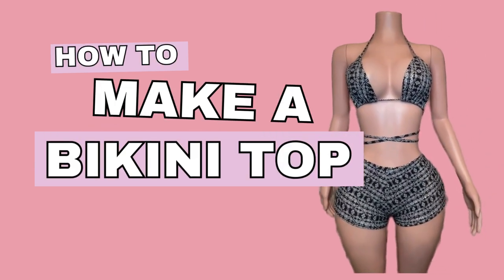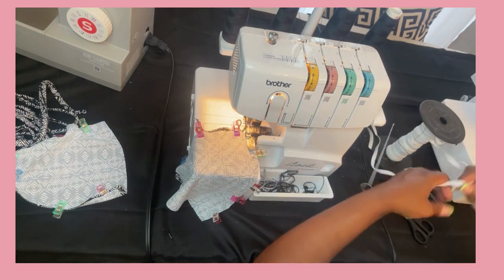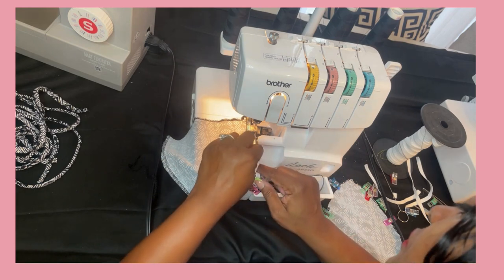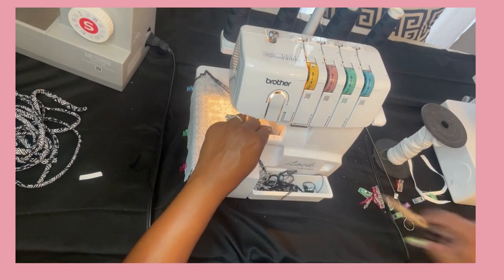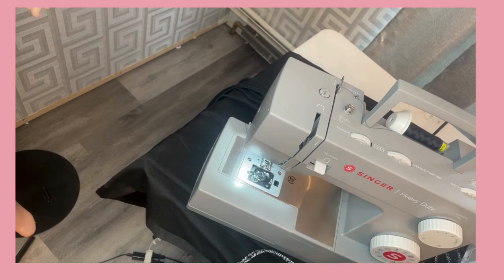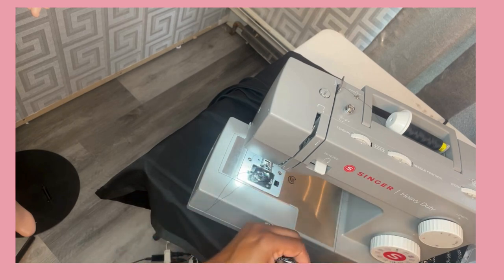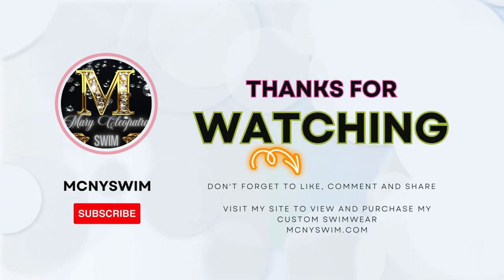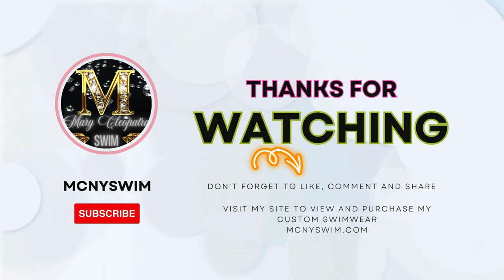Easy way to make a bikini top | DIY Bikini Top in 10 Minutes | Quick & Easy Tutorial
Make a bikini top in 10 minutes
🏖️ Ready for a new beach look without spending hours sewing? In this video, we'll show you how to create a stylish bikini top in just 10 minutes using simple materials and easy techniques! Whether you're a sewing newbie or just looking for a fun DIY project, this tutorial is perfect for you. Follow along as we guide you through each step, from choosing your fabric to the final fit. Get beach-ready with this quick and fashionable bikini top!

What You'll Need:

Fabric of your choice (cotton, spandex, etc.)
Scissors
Measuring tape
Needle and thread (or a sewing machine)
Pins or fabric clips